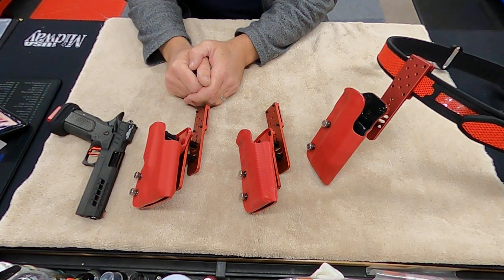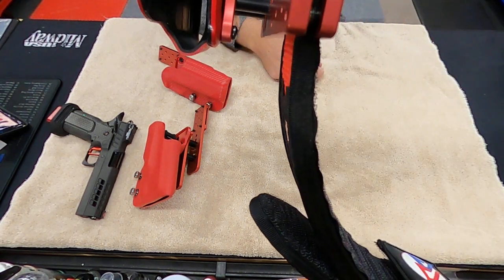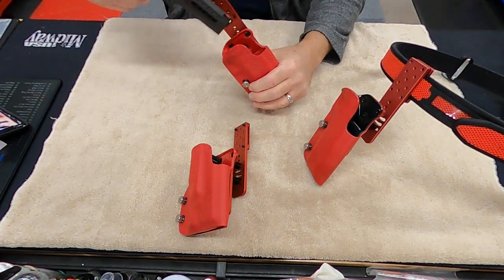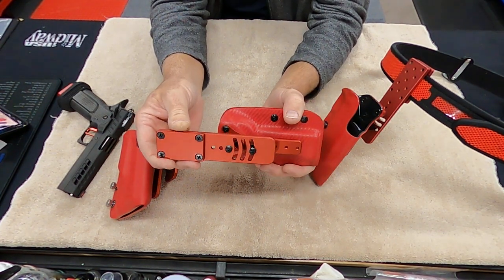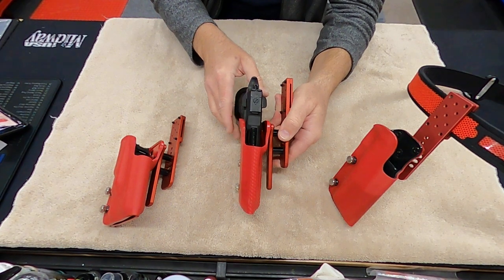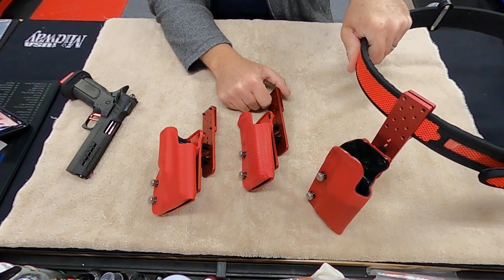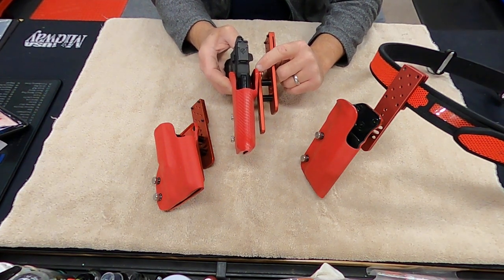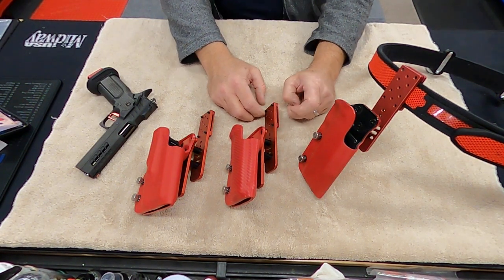Red Hill Tactical Holsters and Ben Stoeger Boss Hanger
Just a quick video on the Red Hill Tactical holsters I've purchased and used.  Also, the Boss Hanger kit from Ben Stoeger's Pro Shop website.  I can't overemphasize how fantastic these holsters are and how great they work with the Boss hanger system.  Very rigid, tremendous flexibility and these holsters don't scratch my guns.  Check them out!